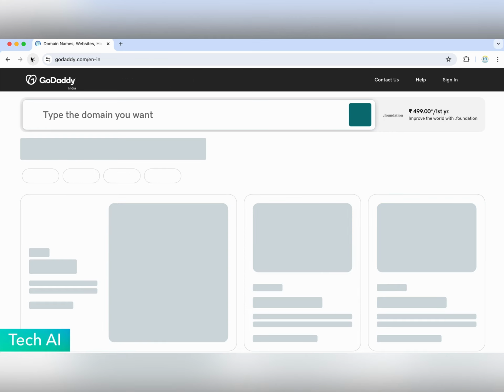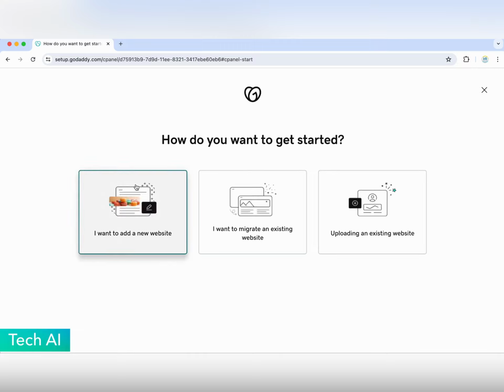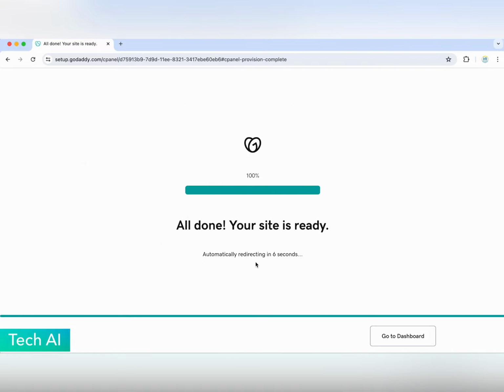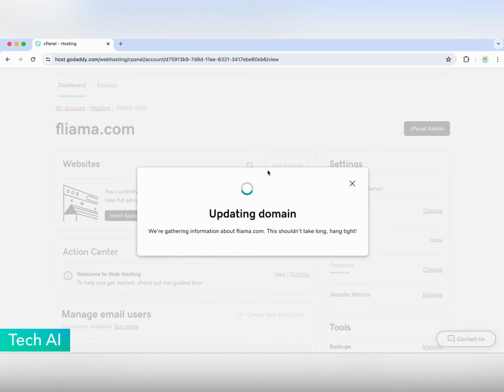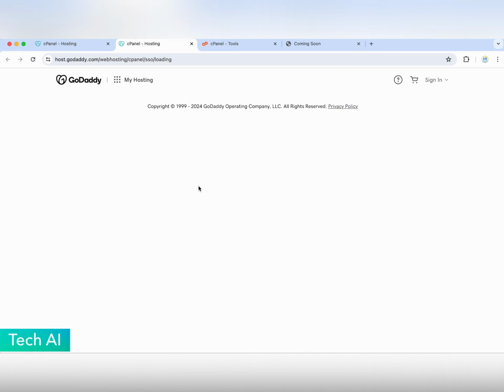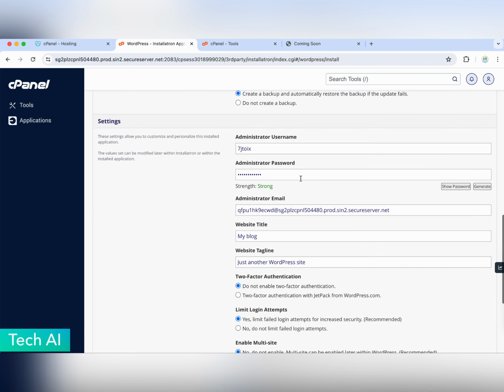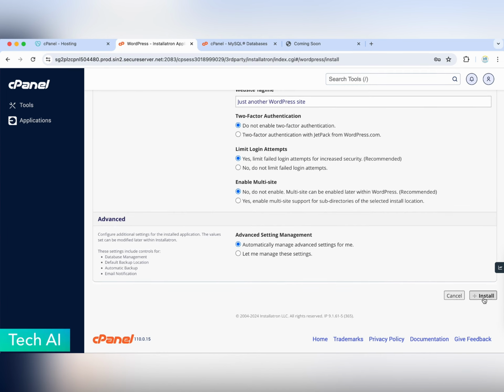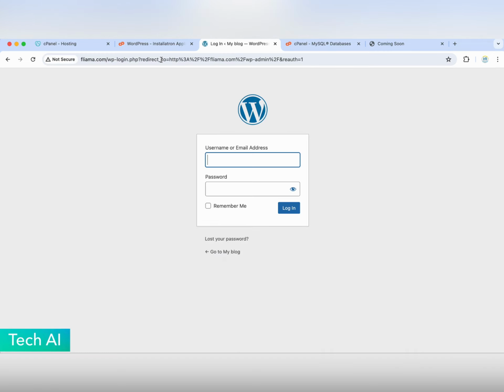GoDaddy Shared Hosting Setup | WordPress Installation 2024 | Web Development Tutorials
Welcome to our comprehensive tutorial on setting up GoDaddy shared hosting and installing WordPress. Whether you're a complete beginner or looking to refresh your knowledge, this step-by-step guide will walk you through the entire process of getting your website up and running. With our clear instructions and helpful tips, you'll be able to set up your hosting environment and install WordPress with ease.

In this video, we'll cover everything you need to know about setting up GoDaddy shared hosting. We'll start by explaining what shared hosting is and why it's a great choice for new websites. You'll learn how to choose the right GoDaddy hosting plan based on your needs and budget. We'll then guide you through the process of purchasing your hosting plan, from selecting your domain name to finalizing your order.

Once you've secured your hosting, we'll move on to the setup process. We'll show you how to log into your GoDaddy account and access the hosting dashboard. From there, we'll guide you through the steps to set up your hosting environment, including configuring your account settings, setting up your email, and managing your domain DNS settings. By the end of this section, you'll have a fully functional hosting environment ready for your website.

Next, we'll dive into the WordPress installation process. We'll explain why WordPress is one of the most popular content management systems and how it can benefit your website. You'll learn how to use the GoDaddy hosting control panel to install WordPress with just a few clicks. We'll cover the entire installation process, from creating a MySQL database to configuring your WordPress settings. You'll also learn how to customize your WordPress installation to suit your needs, including choosing a theme, installing essential plugins, and optimizing your site for performance and security.

Throughout the video, we'll provide practical tips and best practices to ensure a smooth setup experience. You'll learn how to troubleshoot common issues, optimize your site for search engines, and keep your WordPress installation secure. We'll also share some advanced tips for managing your website, such as setting up backups, monitoring your site's performance, and integrating with third-party services.

By the end of this tutorial, you'll have a fully functional WordPress website hosted on GoDaddy's shared hosting platform. Whether you're creating a blog, an online store, or a business website, this guide will equip you with the knowledge and skills you need to succeed.

Join us on this journey to create a stunning website with GoDaddy and WordPress. With our easy-to-follow instructions and expert advice, you'll be able to build and launch your website in no time. Watch the video now and take the first step towards creating your online presence.